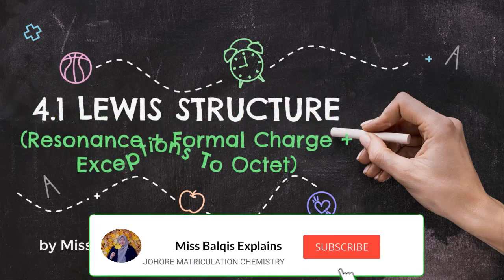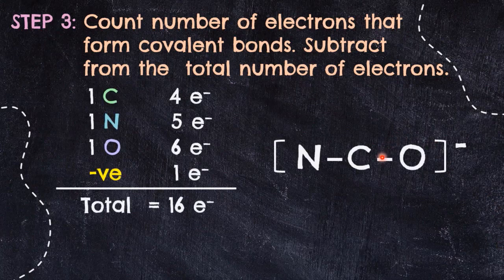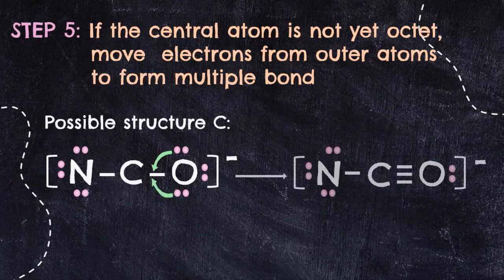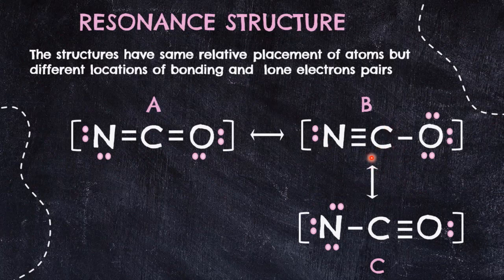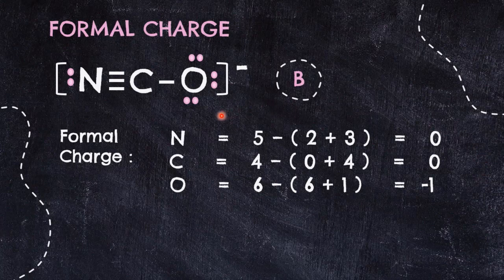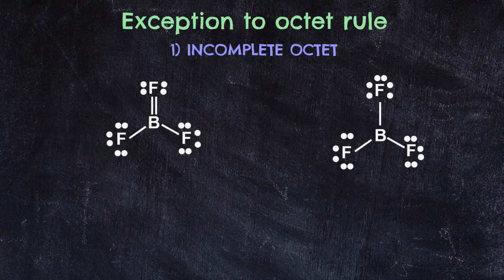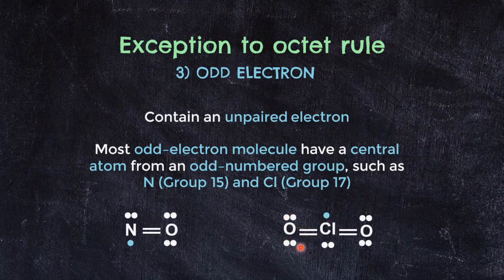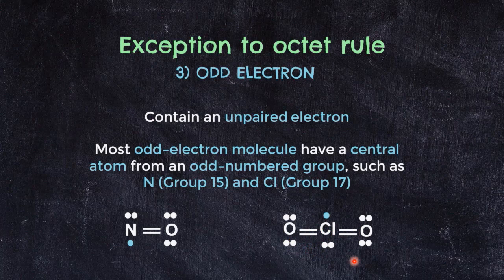MATRICULATION CHEMISTRY SK015: 4.1 LEWIS STRUCTURE (RESONANCE + FORMAL CHARGE + EXCEPTIONS TO OCTET)